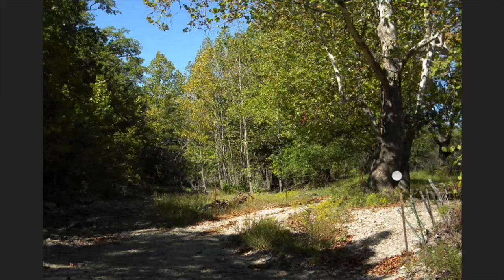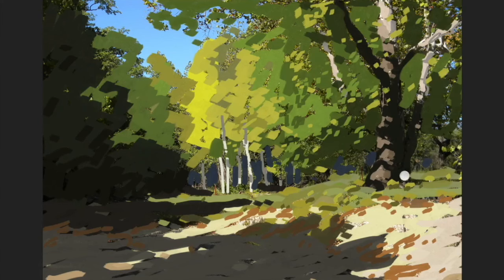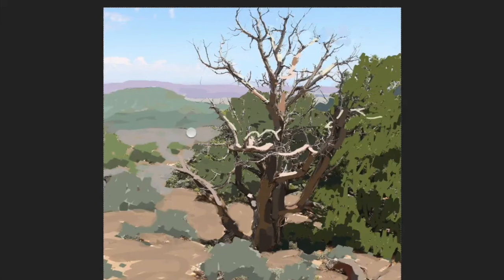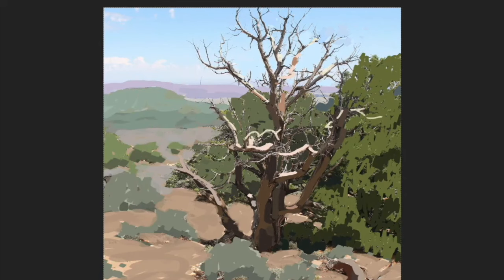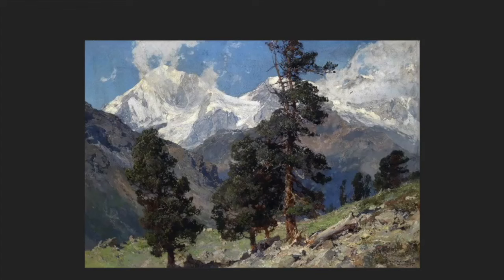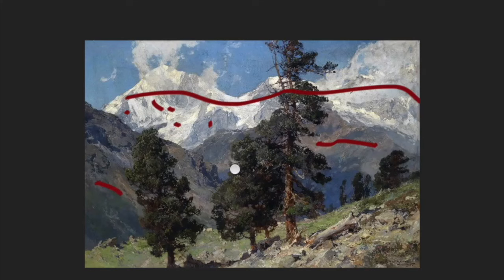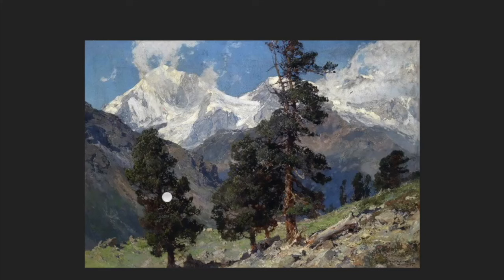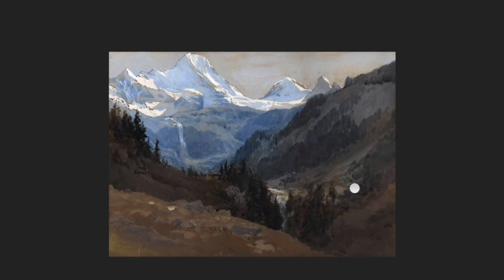Directing The Viewer's Eye Is Important For Your Landscape Painting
From the start of our painting we have to decide what will stand out the most, detail or light. More importantly we need to decide what to leave out, leaving a focal point that receives the most detail that will direct the viewer’s eye to the area we want them to focus on.